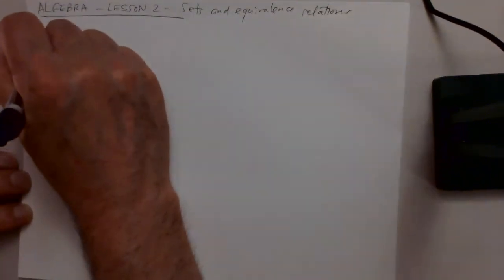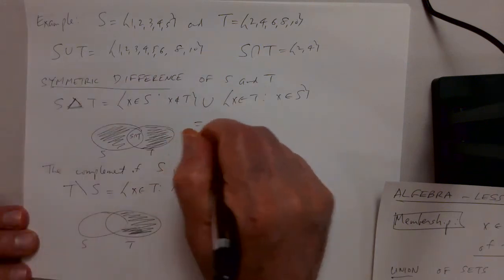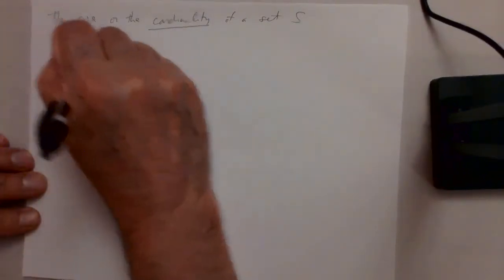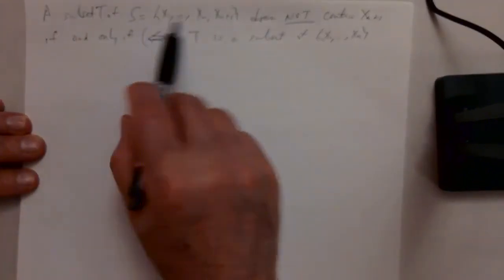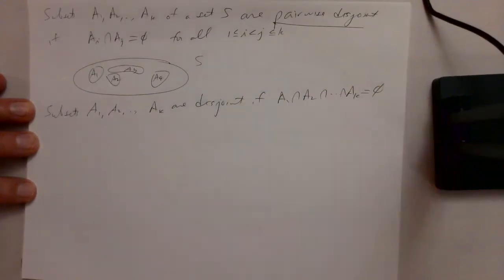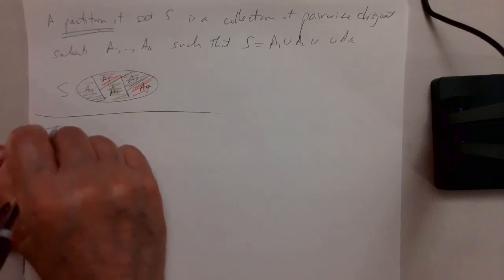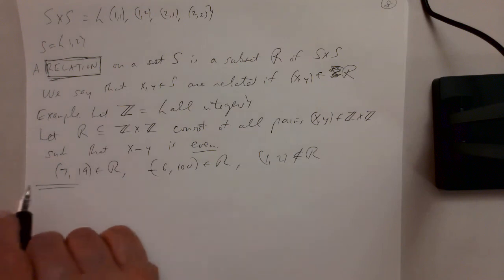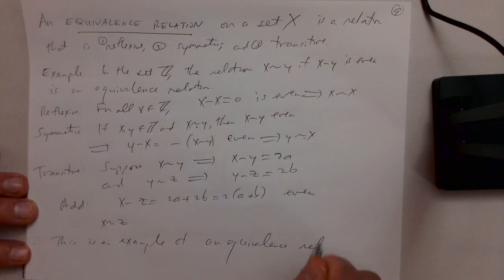Algebra - Lesson 2 - Sets and equivalence relations